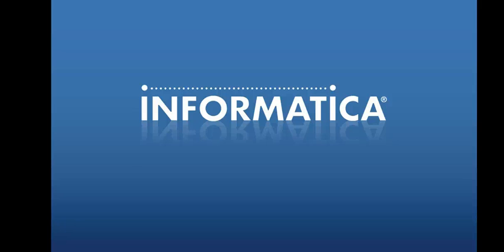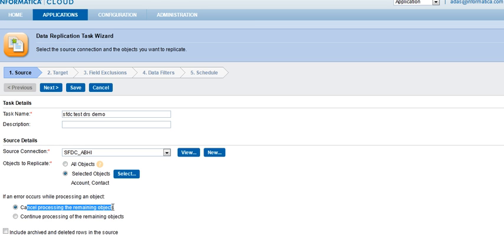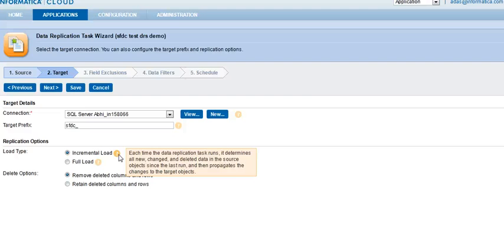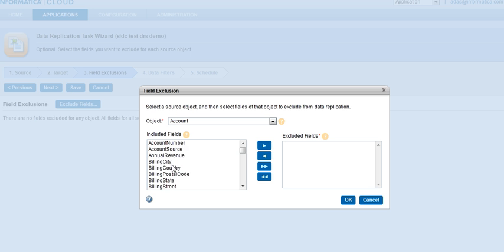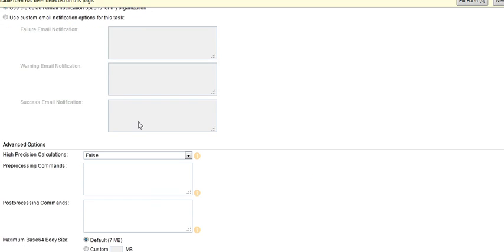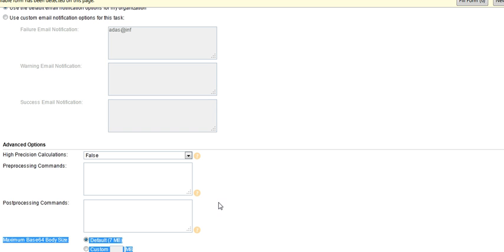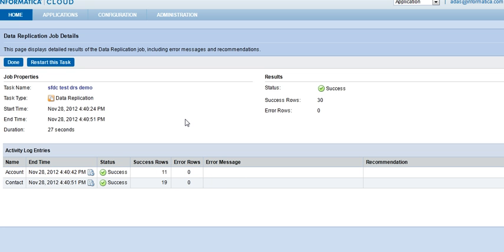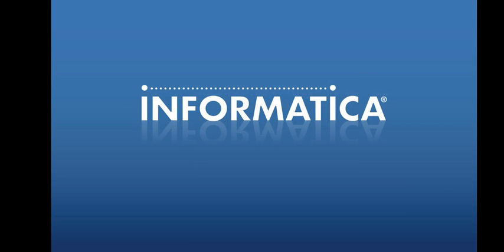Data Replication demo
This video demonstrates Data Replication demo on Informatica Cloud